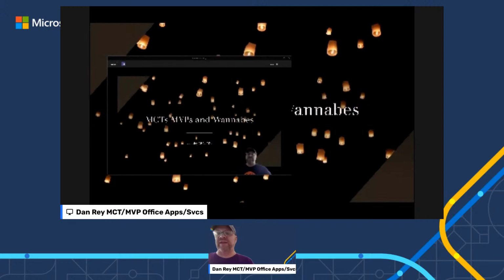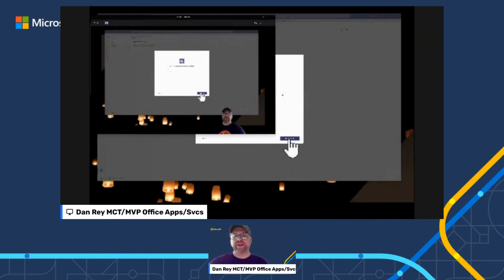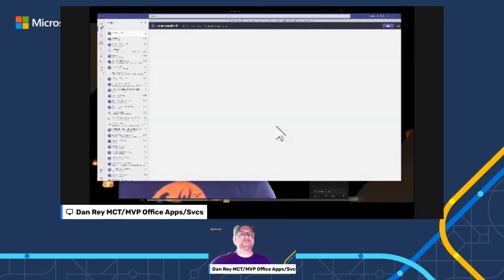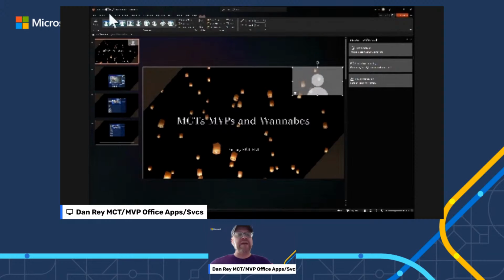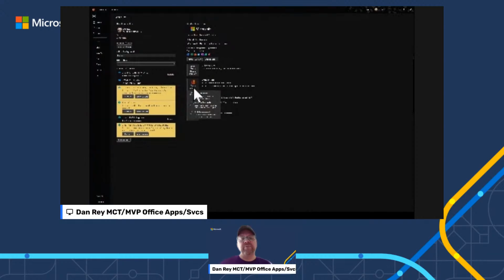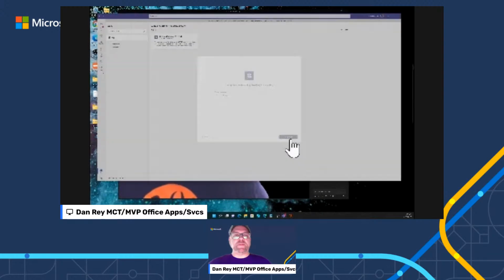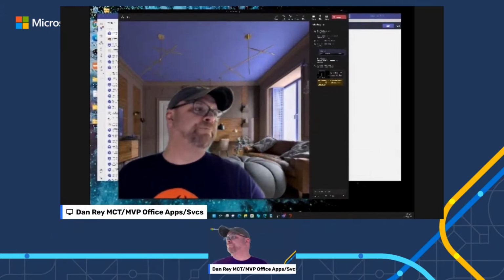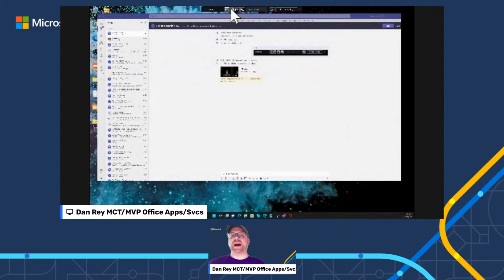MCTs MVPs and Wannabes v1.1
Bring your questions - this is the DESA Live Event